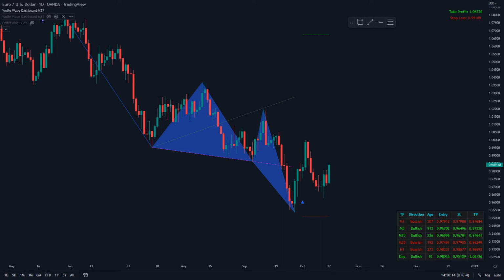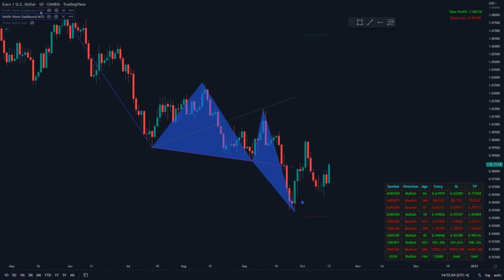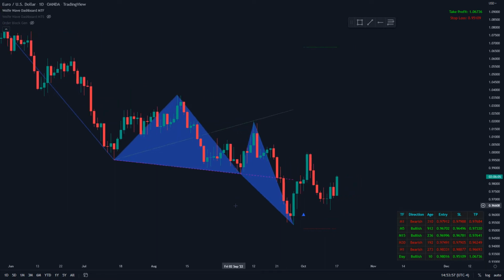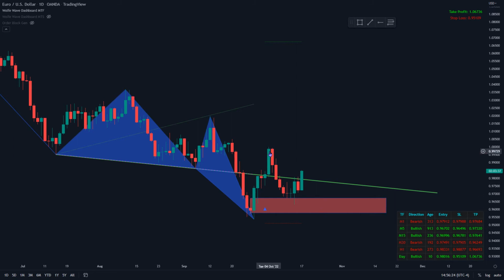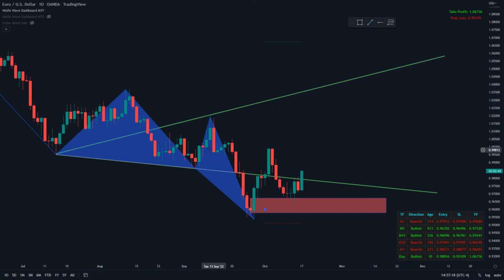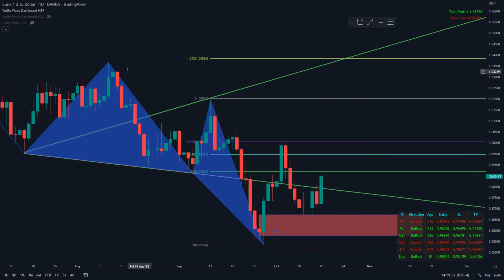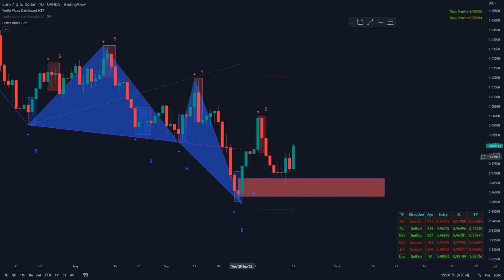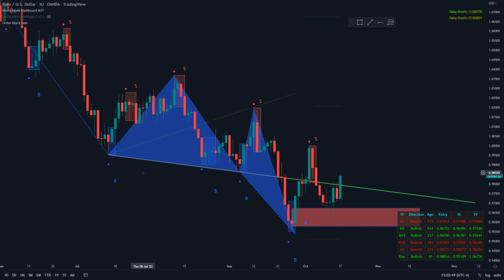Wolfe Wave Dashboard - The best indicator should have in your toolkit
Let's go straight to the point. Today I'm going to discuss the single most reliable reversal pattern - Wolfe Wave. I guarantee you've never seen such stunning pattern before.

But that’s not all, we’ve developed an amazing indicator that automatically detects this pattern so you don't even have to lift a finger.

This video goes over the Wolfe Wave Dashboard and some of the unique ways to use it. Wolfe Waves offer many price levels to trade with such as where to take partial and full profit levels.

✅ Two part dashboard for pairs and time frames
✅ Draws out trendlines that price will be sensitive to
✅ Can set alerts whenever a new Wolfe Wave has formed

If you have any questions regarding the Wolfe Wave Dashboard for Tradingview indicator above, then: